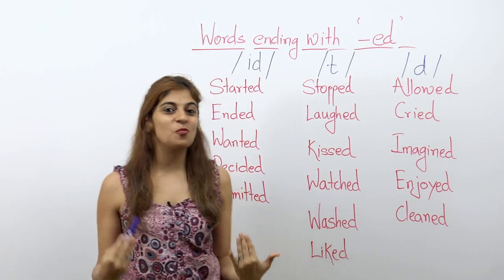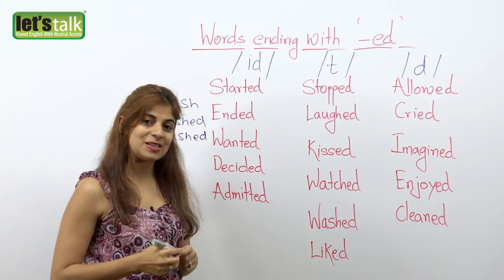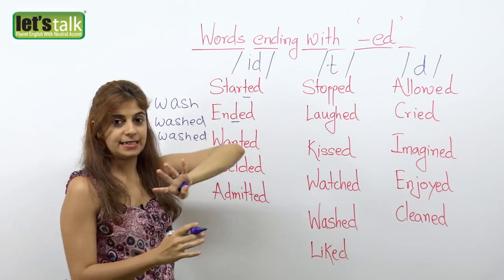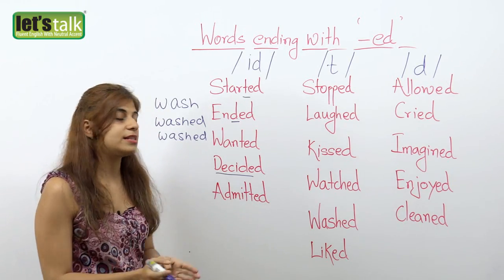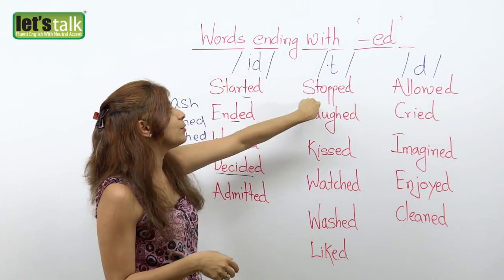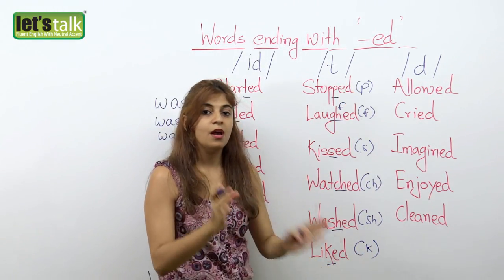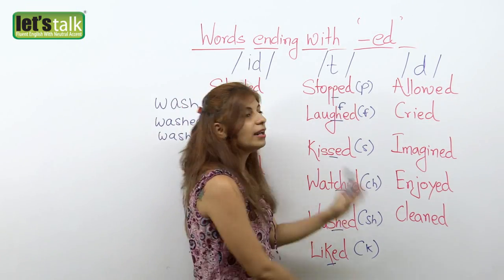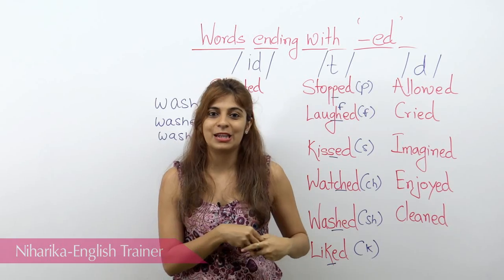How to Pronounce -ed endings in English? English Vocabulary & Accent lesson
In this lesson, we're going to learn the different ways that the -ed ending is pronounced. This is the ending that we use in the simple past tense. Learning the proper pronunciation of -ed is an essential part of speaking English correctly with a standard native accent.

The past simple tense and the past particle of all regular verbs end in -ed.

Example :
Base verb - Wash
Past simple - Washed
Past participle - Washed
There are three ways of pronouncing the ed:-

1) /id/ - If the last sound to the word is /d/ or /t/ then the -ed will sound like /id/

Examples:
Started
Ended
Admitted
Suggested
Decided

2) /t/ -  If the last sound of the word is unvoiced like /p/ , /f/, /s/, /ch/, /sh/ and /k/ then the -ed sound is /t/.

Examples:
Stopped
laughed
kissed
watched
washed
liked

3) /d/ - For all the words that end with - ed and are voiced then the -ed is pronounced as /d/.

Examples:
Allowed
Enjoyed
Cleaned
Cried
Imagined
Hope you enjoy the lesson and keep practicing to get the right pronunciation.